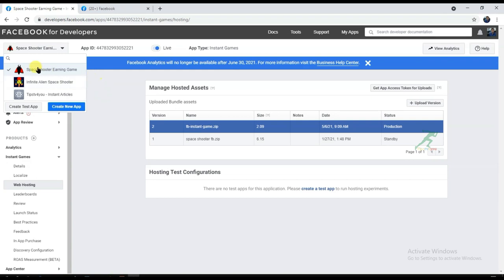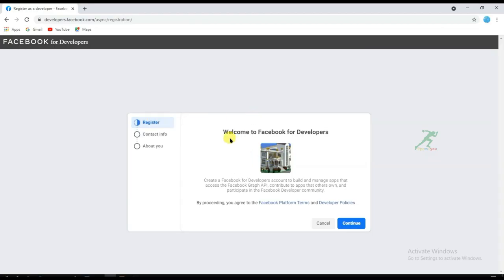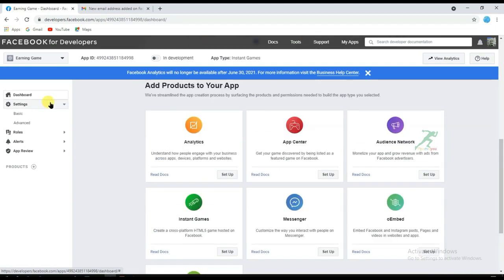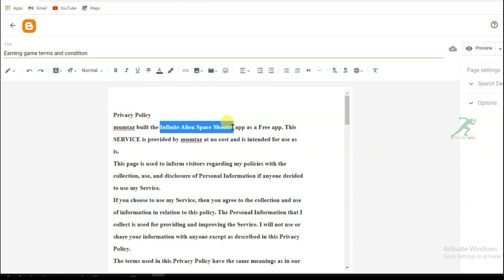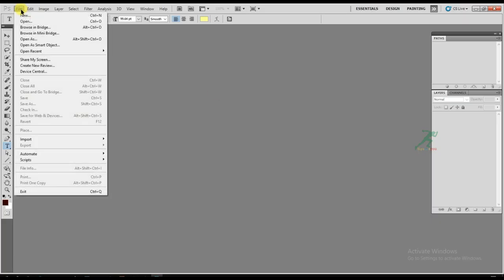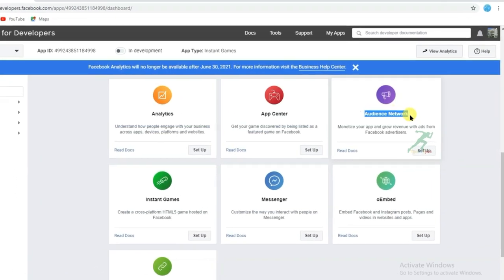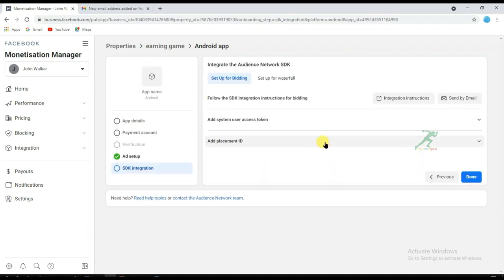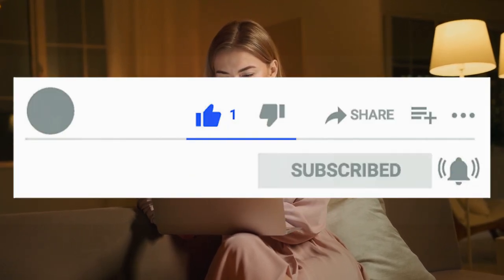How to Setup Facebook Ads ! Instant Games ! Audience Network ! on Facebook Developer page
Learn about How to Setup Facebook Ads or you can also say Meta ads! Facebook Instant Games ! Facebook or meta Audience Network ! on Facebook Developer page.